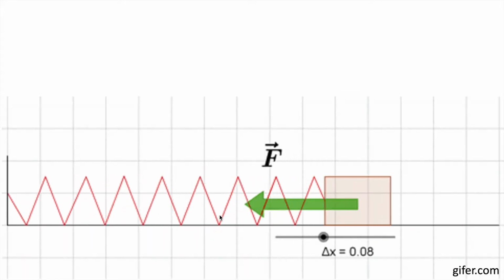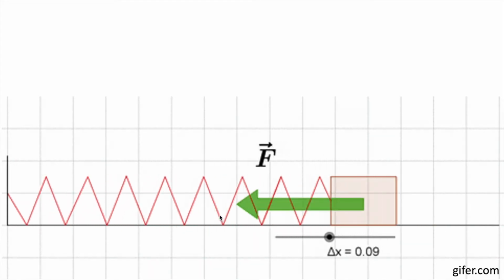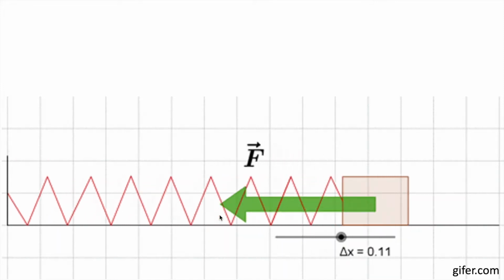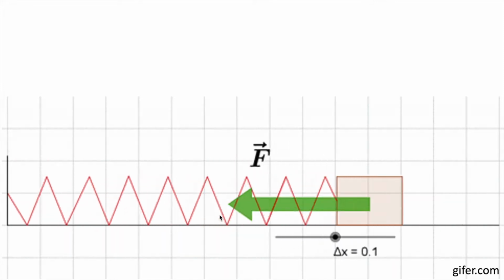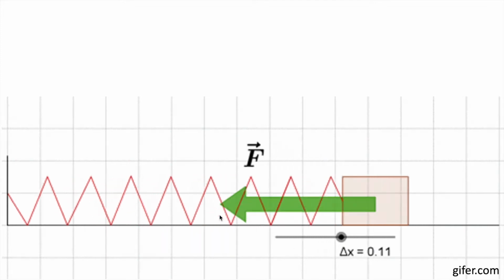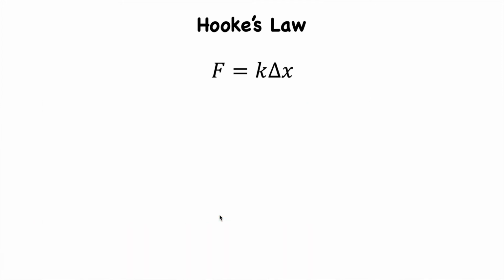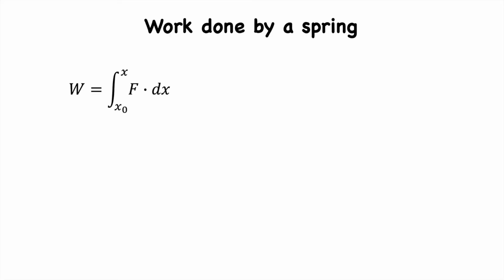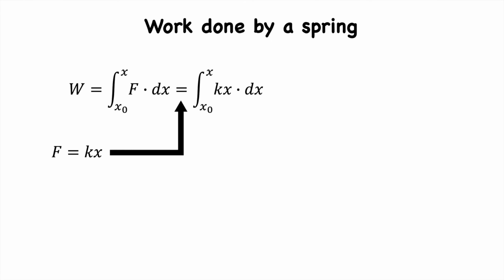Force and Energy of a Spring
Explanation of Hooke's Law and elastic potential energy.